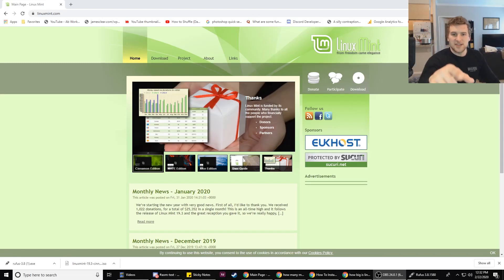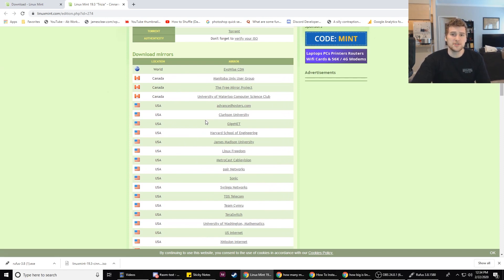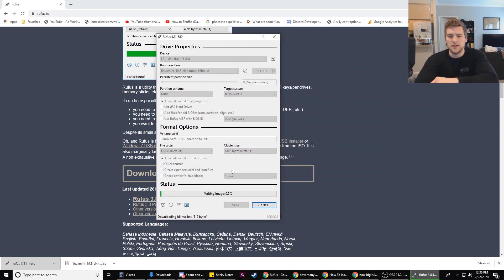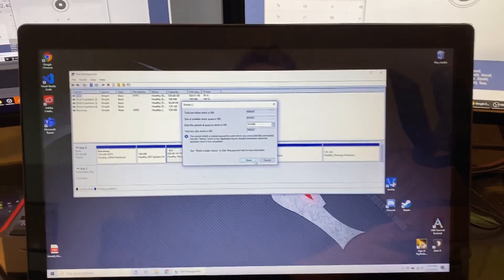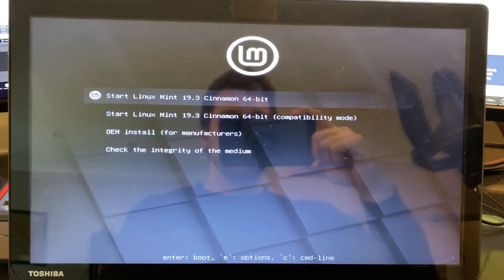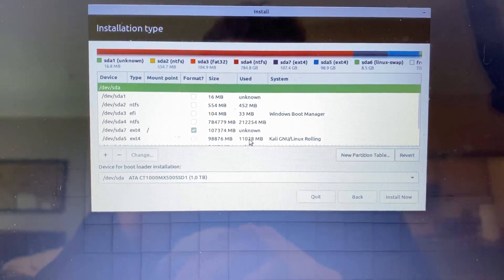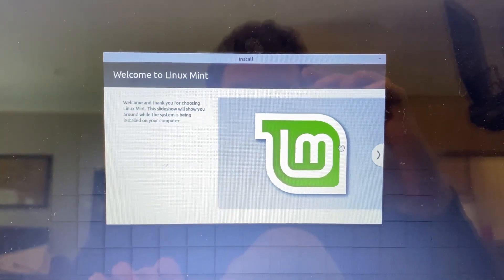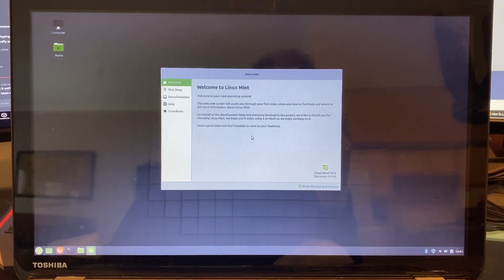How To Dual Boot Linux Mint - 2020